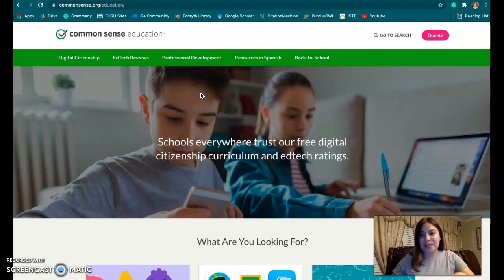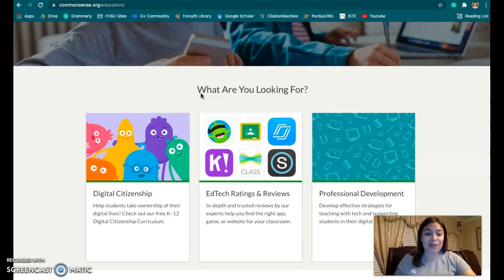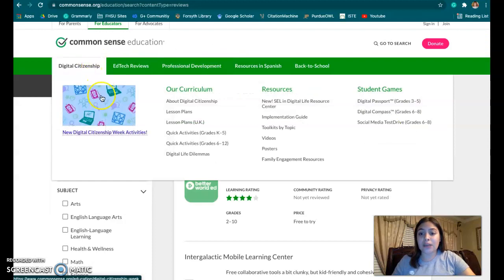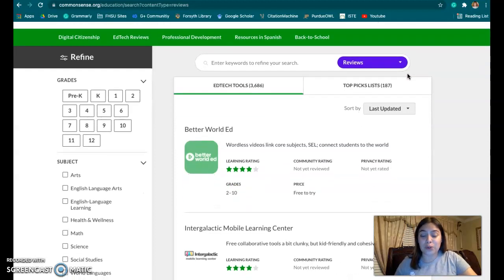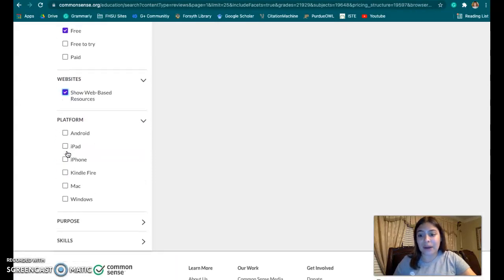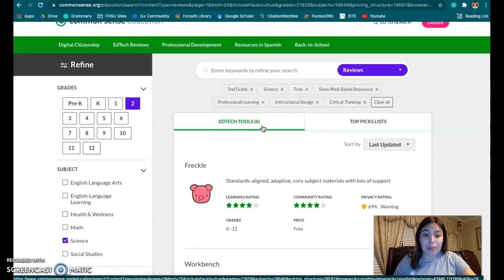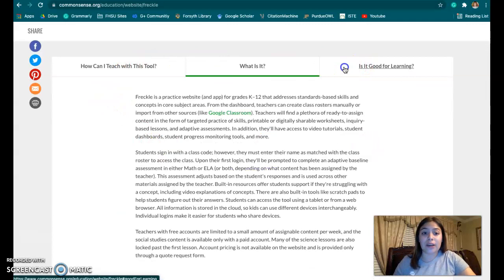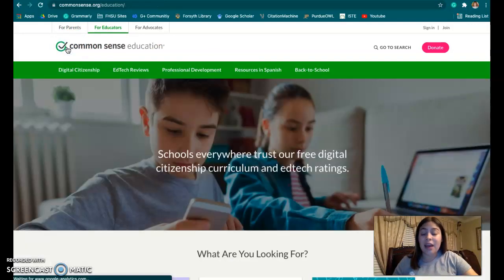Common Sense Education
This tool helped me to find well-reviewed websites and tools to incorporate into my classroom.